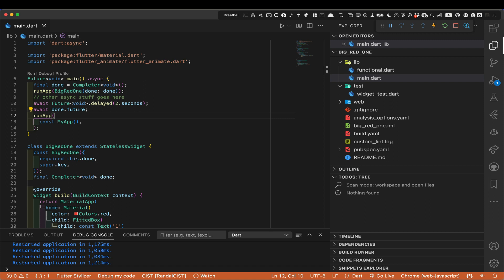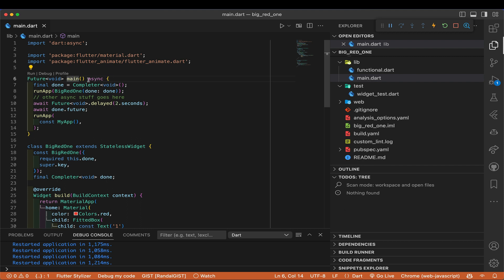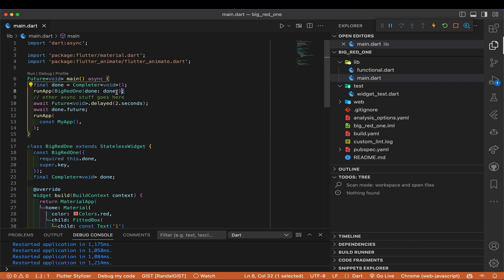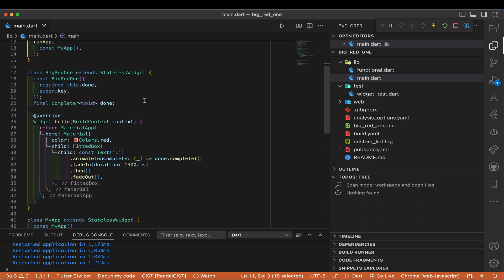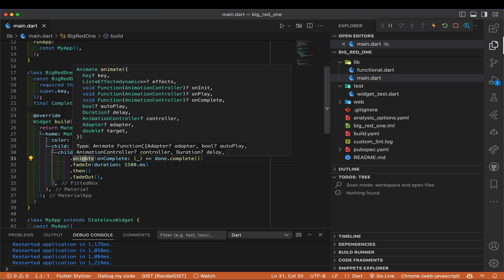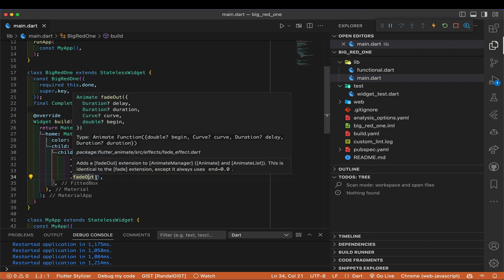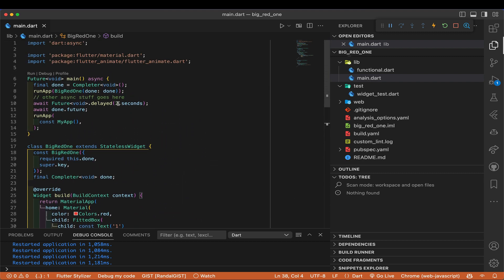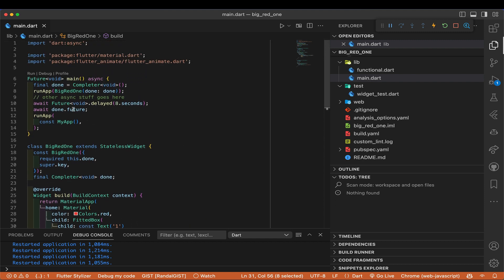Animated Splash Screen Coordination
Randal illustrates how to coordinate an animated splash screen with startup tasks in main using a Completer and its Future, and shows off a bit of package:flutter_animate.